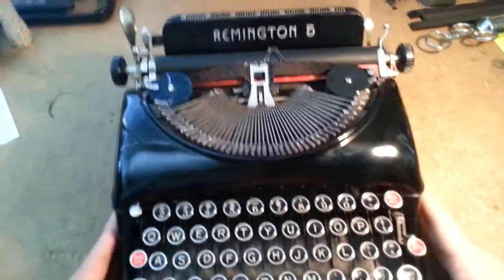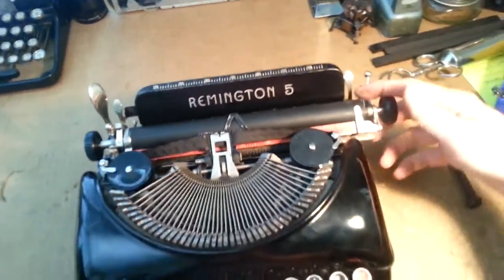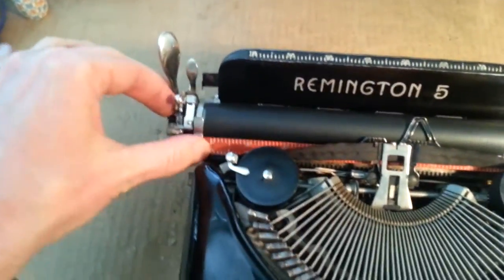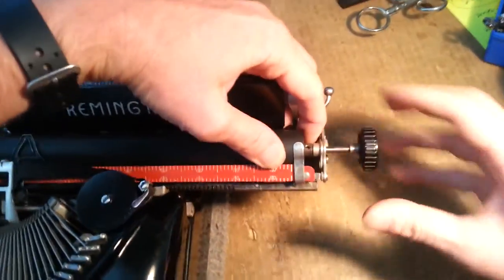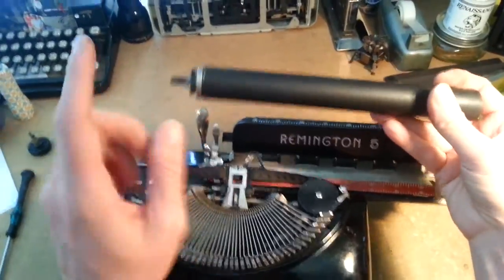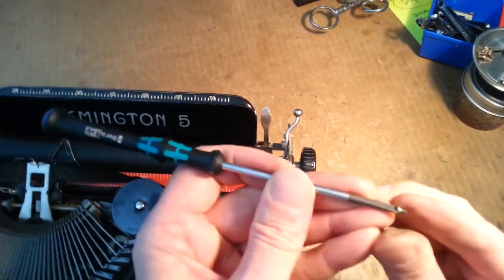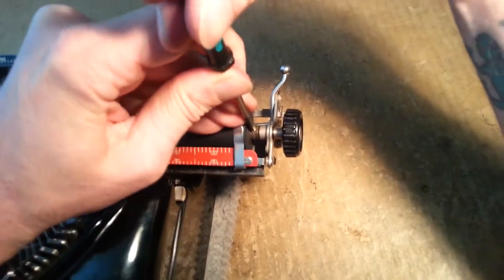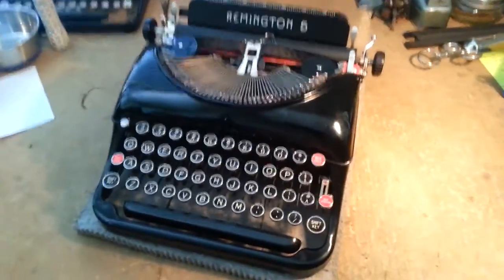Remington 5 typewriter -- how to remove the platen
Feed rollers acting up? Need fresh rubber on your platen? Want to rebuild the index assembly?? Gotta pull that platen!!!  Here's how to do it :)